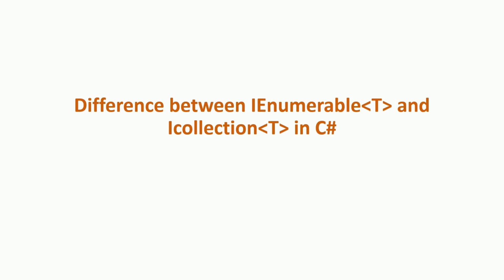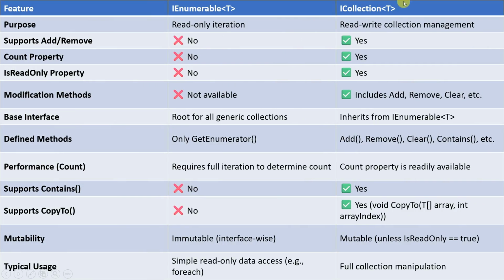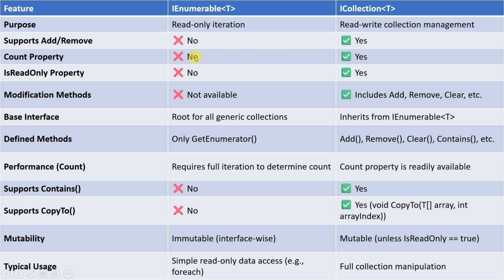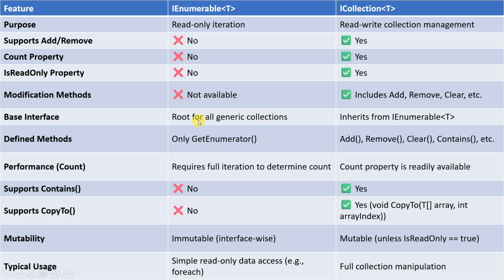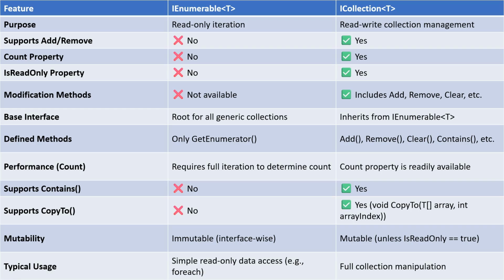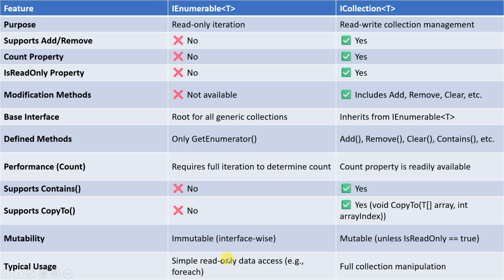Difference between IEnumerable and ICollection in C#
Difference between IEnumerable and ICollection in C#, IEnumerable Vs ICollection